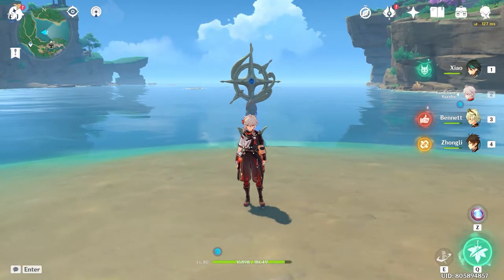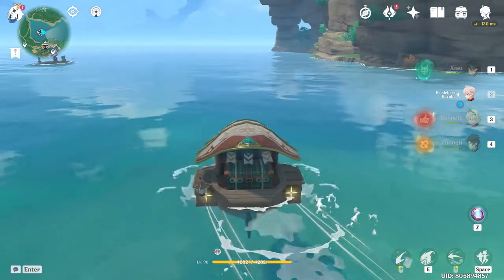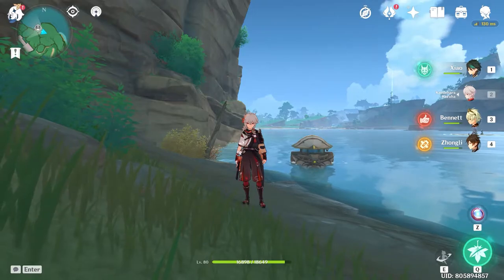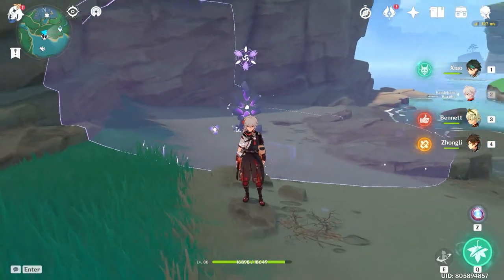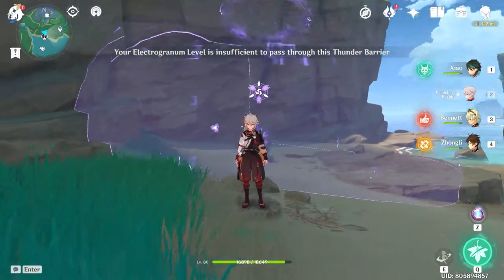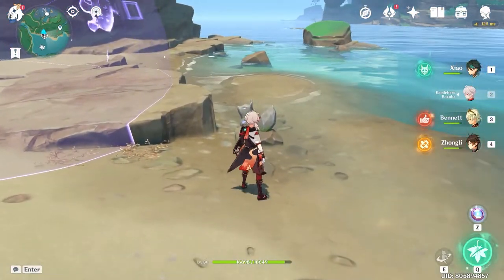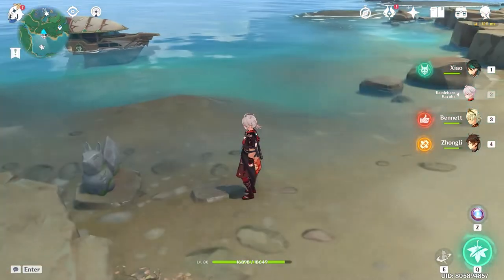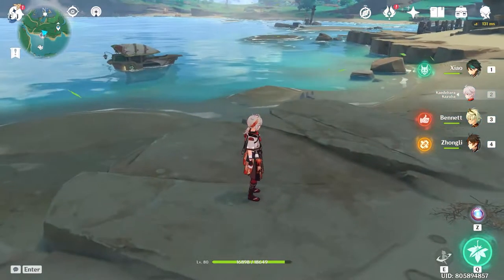A guide to getting all three of these seelies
Hello everyone, I'm here with another short guide on how to get these three seelies for the electroculus! Hope this helps!